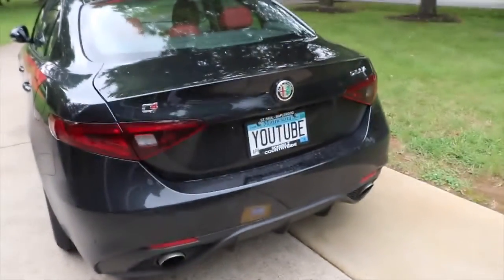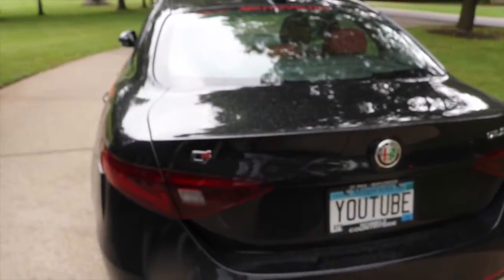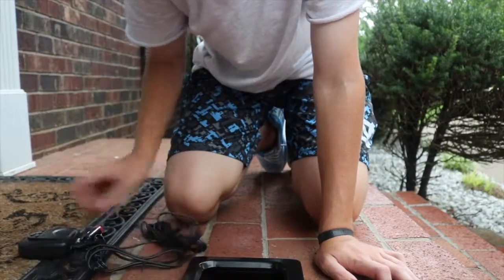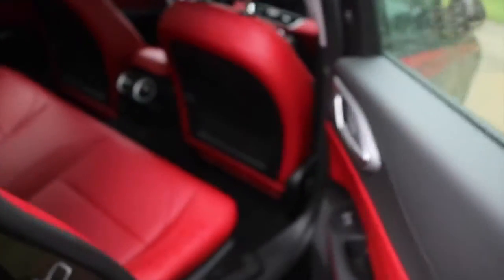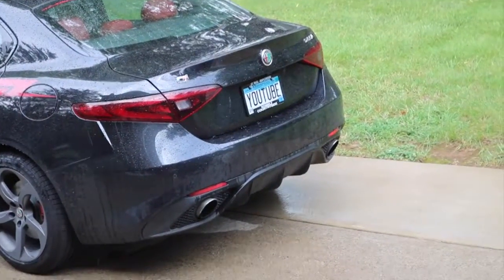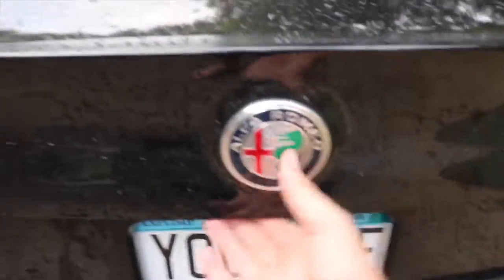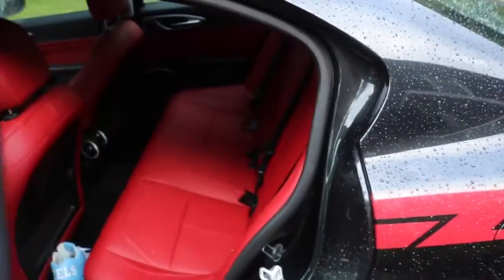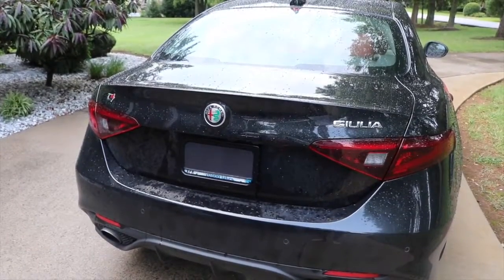How To Install Stealth Plate CURTAINS - 510 Auto Group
510 Auto Group Stealth Plate frames provide you with a more convenient option to cover, flip, or hide your license plates in seconds!

Our Stealth Plates are made for "Off-Road" use only, such as when displaying your vehicle at car shows, track events or for photo-shoots.
-Worldwide Express Shipping
-Fit most makes/models: Cars, Trucks, and Motorcycles

Our high quality Stealth Plate frames provide a more convenient and faster option to cover, flip, or hide your car or motorcycle's license plates in style.

Instead of unscrewing your plates each time, you are now able to cover or flip your plates in just 1.5 Seconds!

Used to cover your plates when displaying your car at auto events, track events or photo/videoshoots. Easy to install 10-30 minutes.